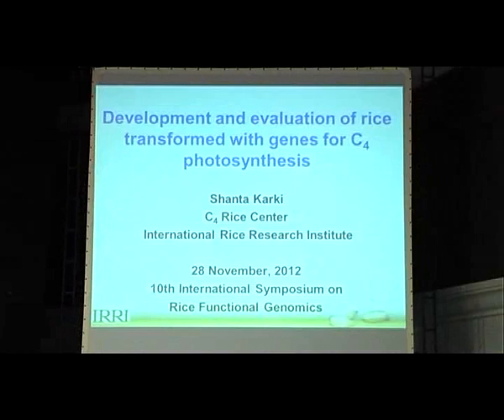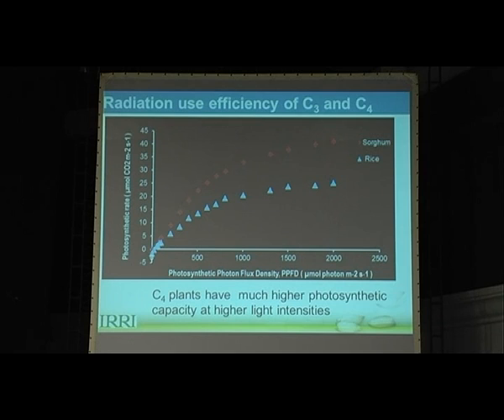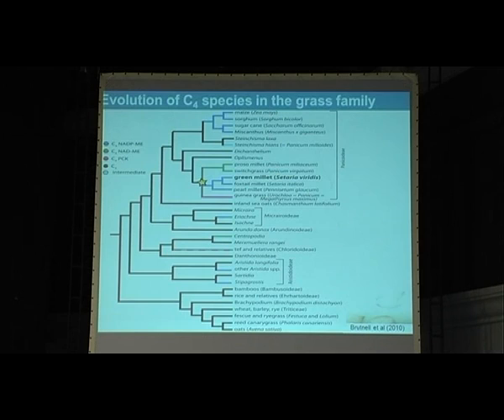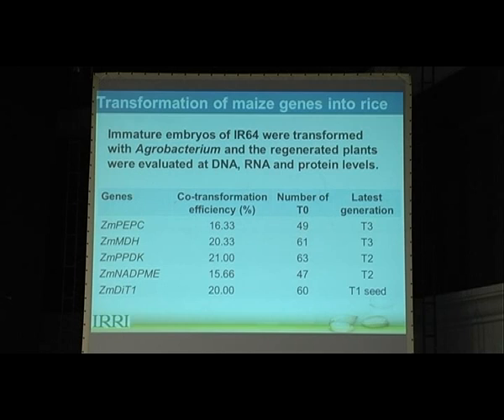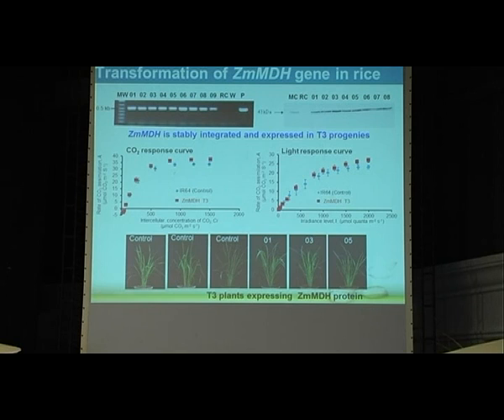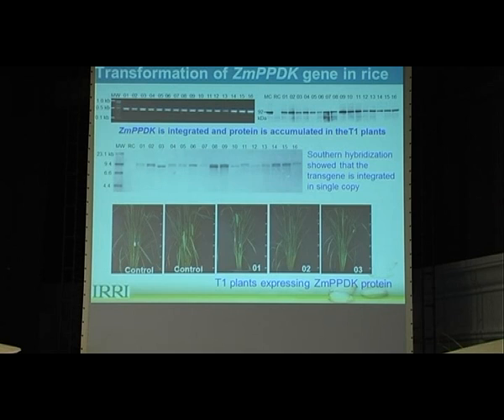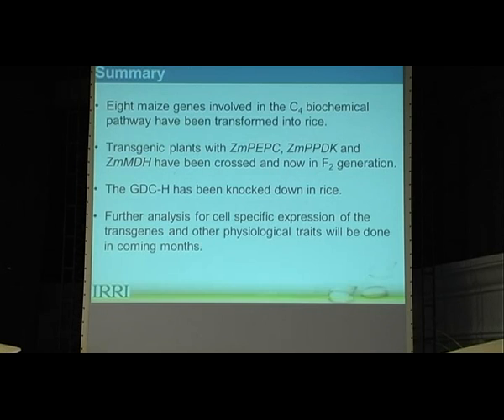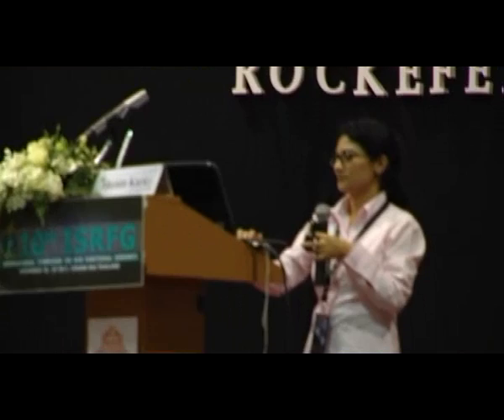Development and evaluation of rice transformed with genes for C4 photosynthesis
FOODCROPS.VN. Shanta Karki IRRI, Philippines. Development and evaluation of rice transformed with genes for C4 photosynthesis